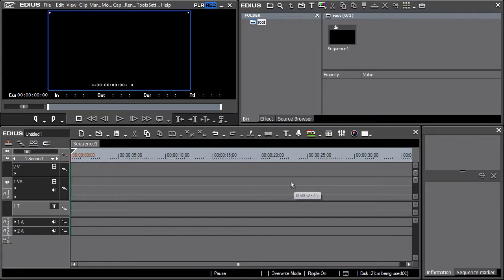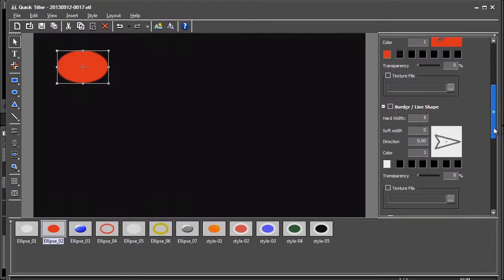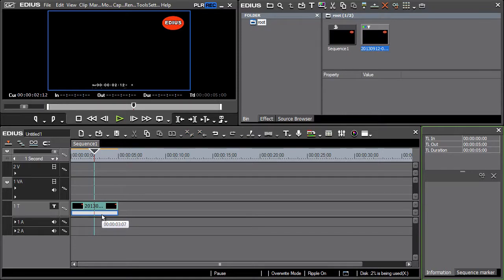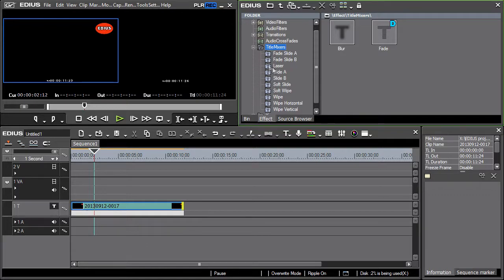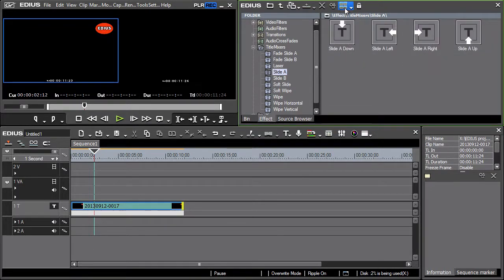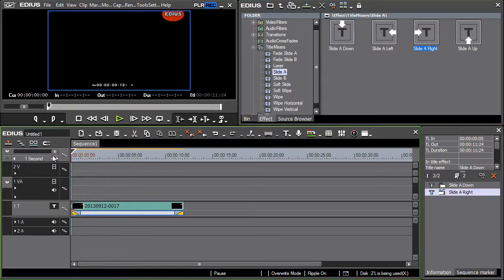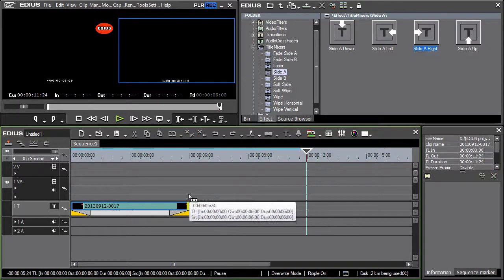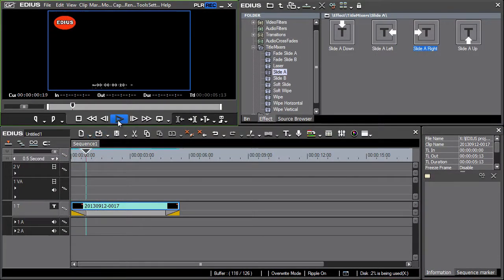Grass Valley EDIUS Pro - 13) Simple animated logo example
This video shows how you can easily create a logo in the corner of the screen and put into motion using effects.